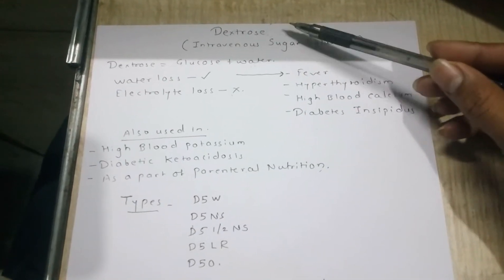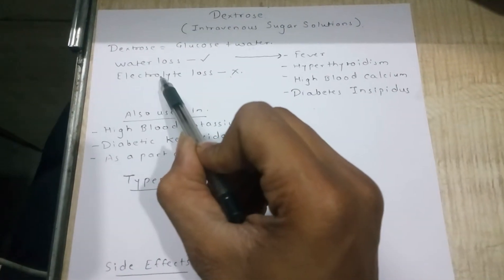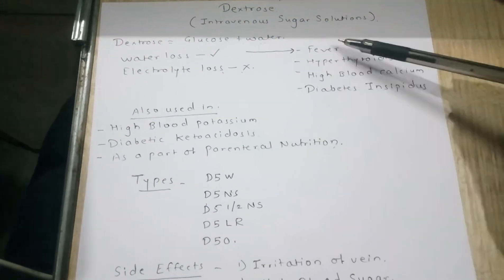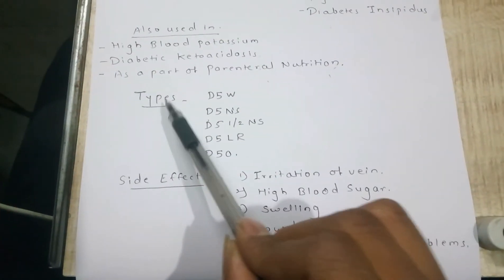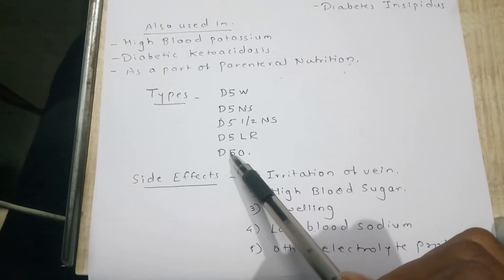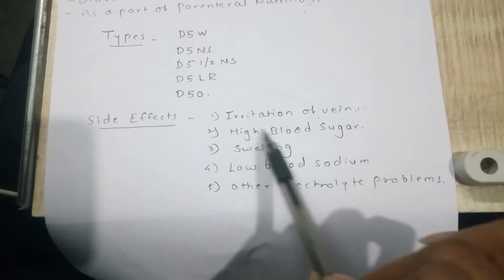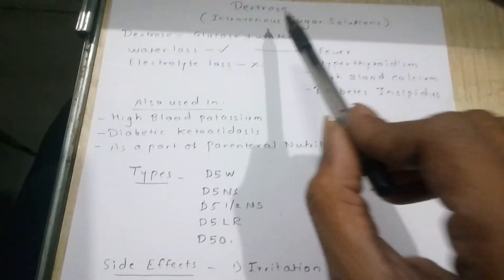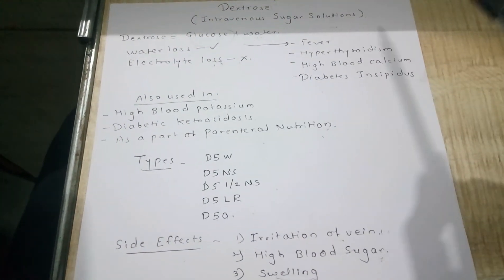DEXTROSE: Explained in Short and easy way.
Dextrose is a Intravenous solution containing sugar.It is used in day to day life by physicians and hospitals.
What is it exactly,its contains,its uses,side effects are given in this video in very short and easy language.